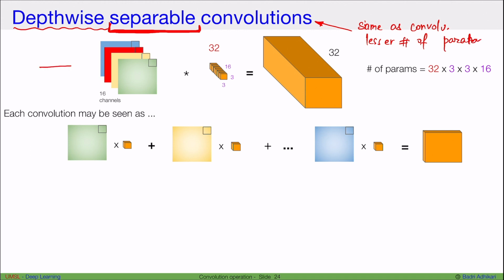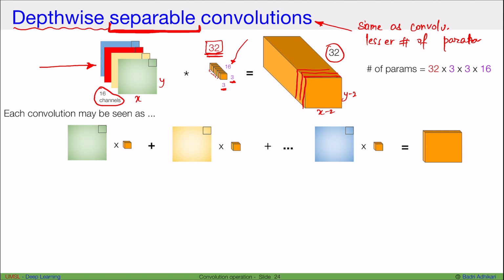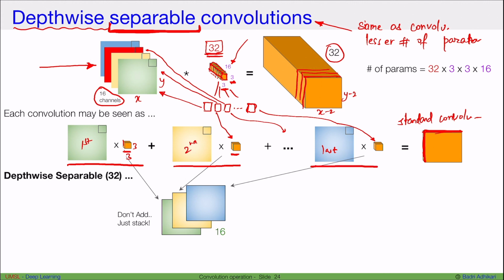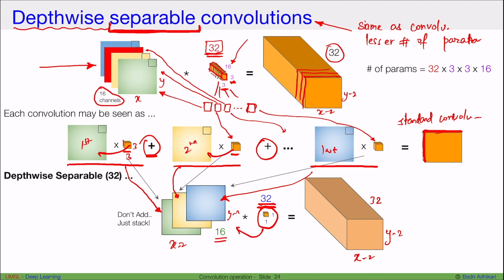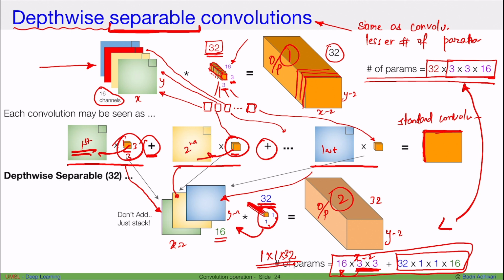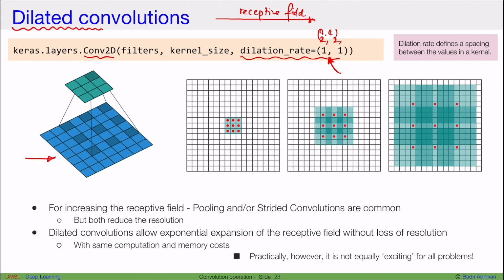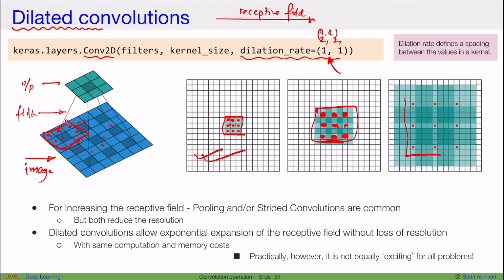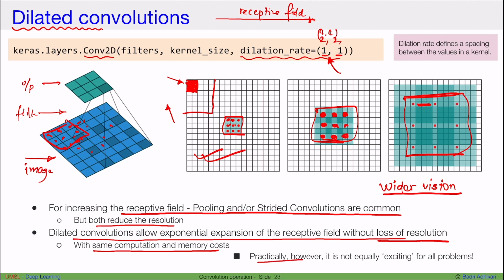[DL] Separable convolutions and dilated convolutions